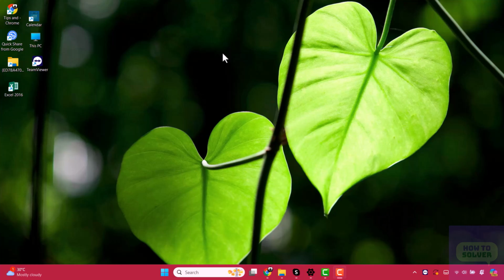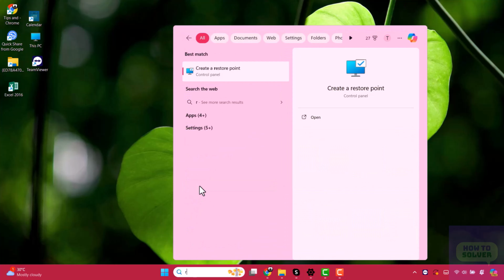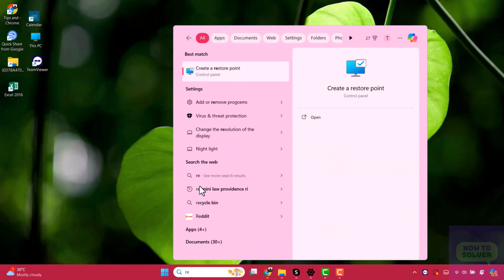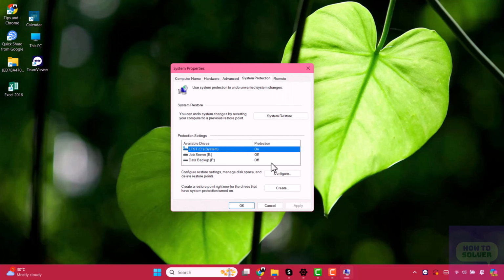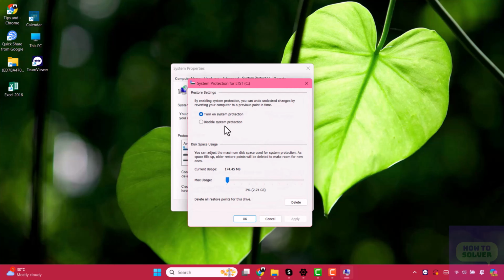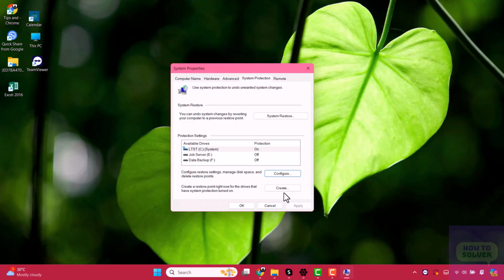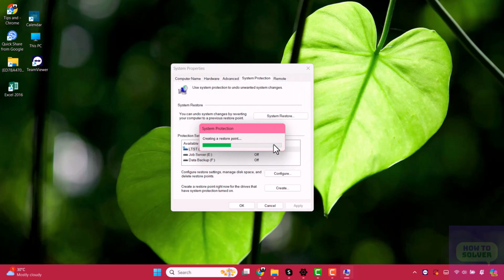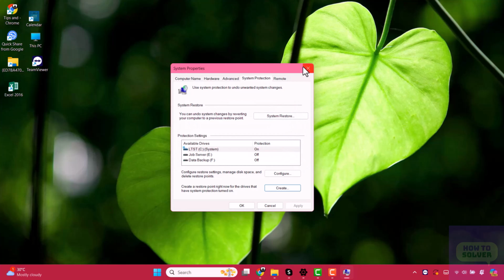How to Enable System Protection and Create Restore Points in windows 11